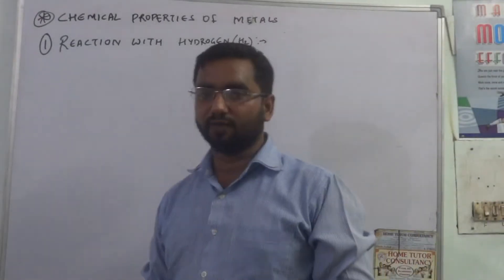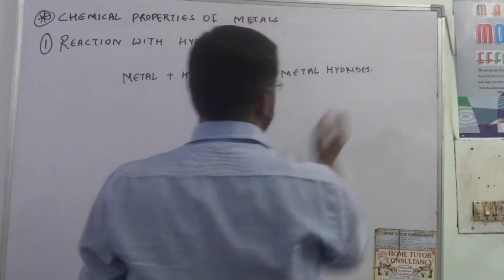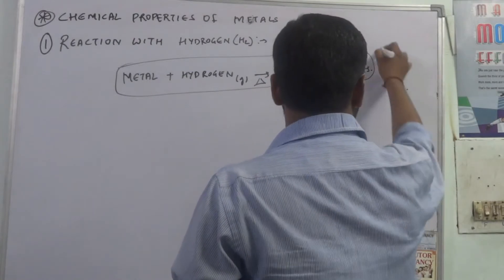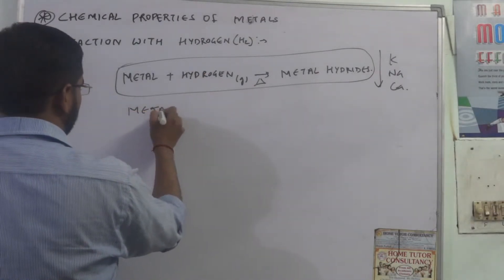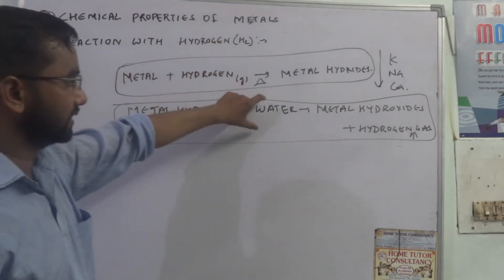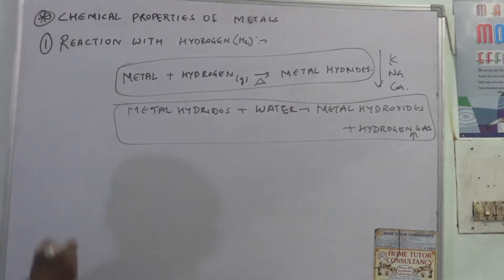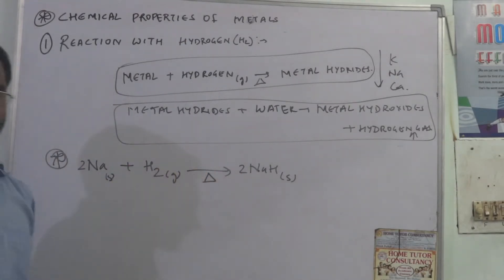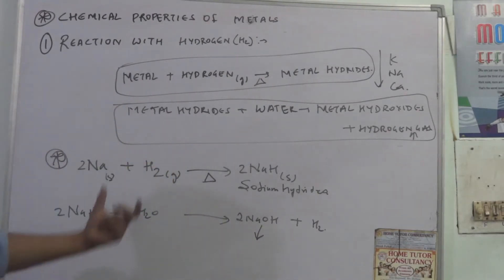Chemical properties of Metals reaction with hydrogen "Chemistry tutorials Pathshala"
Chemical properties of metals- Reaction with hydrogen
metals reacts with hydrogen form metal hydrides
hydrogen is in the form of gas.
only few metals react with hydrogen to form hydrides.
metals which are highly reactivity as per the reactivity series can form hydrides.
further metals hydrides react with water to form metal hydroxides with hydrogen gas evolved.
for example, sodium(Na) react with hydrogen(H) gas to form sodium hydrides(NaH) and when this sodium hydride
react with water to form sodium hydroxides.
similary for potassium(K) and others metals which are at the top of the reactivity series.
now if we see Calcium metal(Ca) which is less reactive then sodium and potassium and comes below them in reactivity series.
in this case, calcium react with hydrogen only on heating to form hydrides.
without external heat, this is not possible to form calcium hydrides.
metals react with water to form alkali hydroxides.